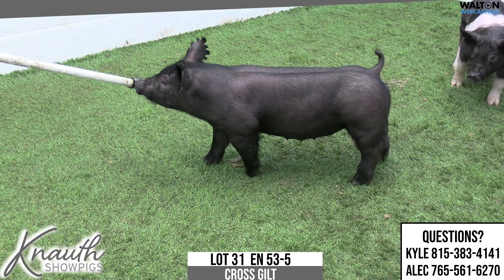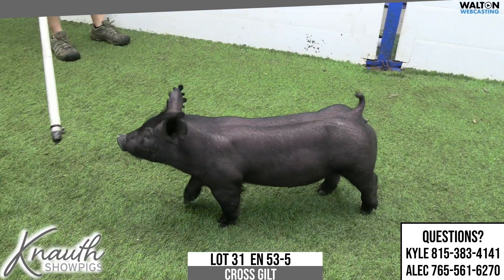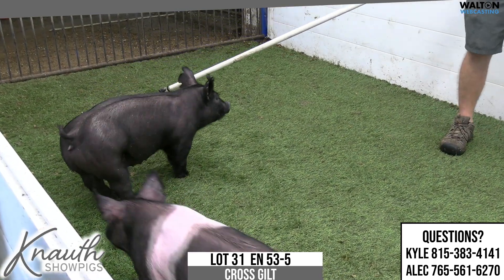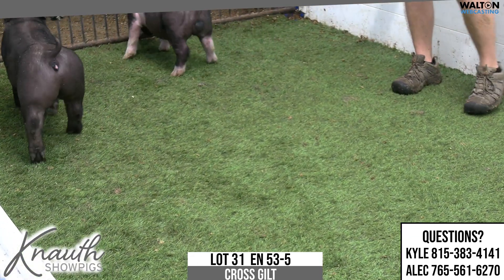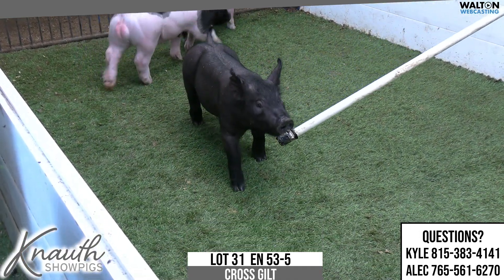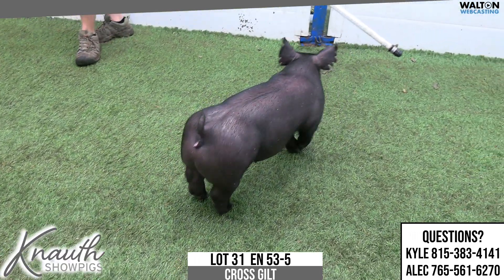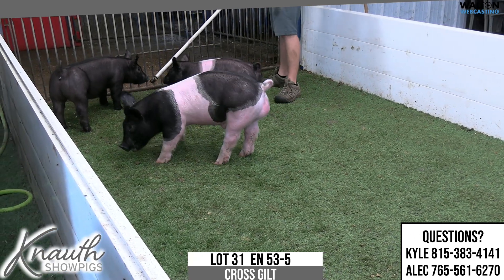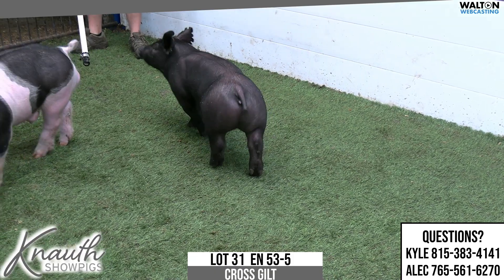Lot 31 Knauth Sept 5 Sale 29 August 2023 08 52 38 AM